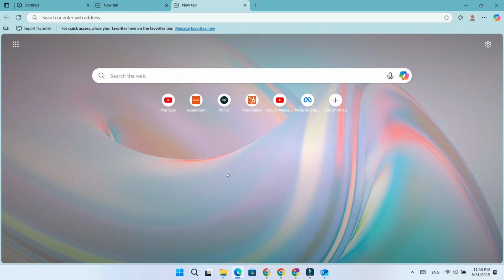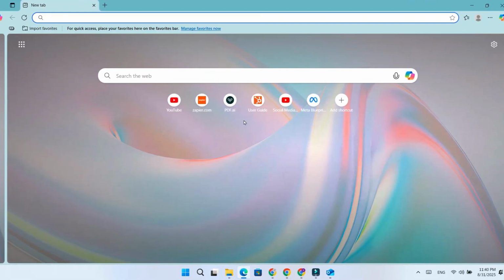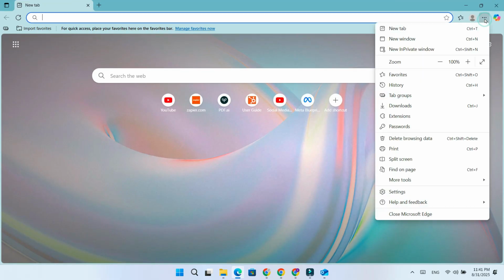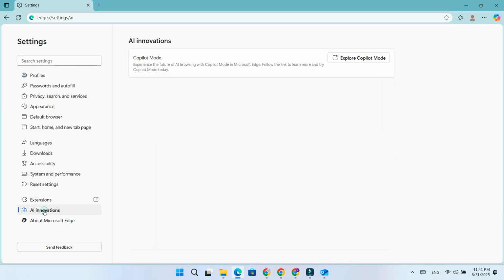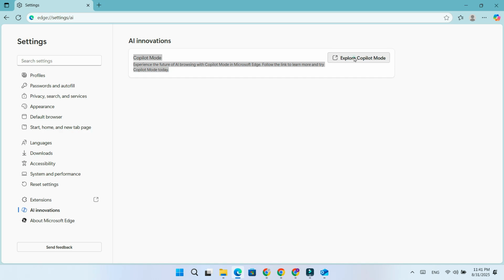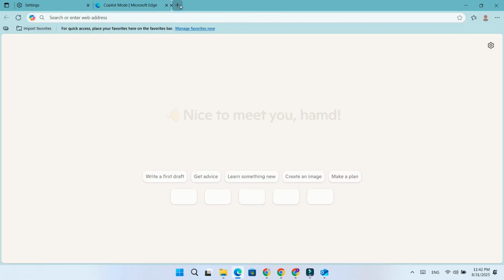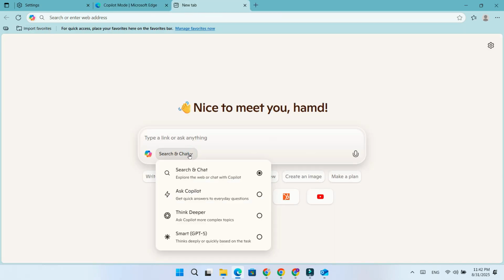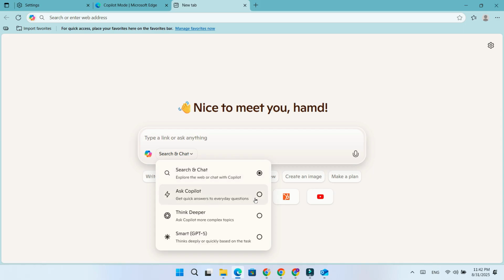Enable Copilot AI Mode in Microsoft Edge | Turn On AI Features (2025)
🚀 Want to explore Microsoft Edge with built-in AI? In this video, I’ll show you how to enable Copilot AI Mode in Microsoft Edge step by step. After turning it on, you’ll unlock AI-powered features like Search & Chat, Ask Copilot, Think Deeper, and Smart GPT-5—all inside your browser!
✨ This guide works in 2025 and is perfect if you want to try out the new AI features in Edge.